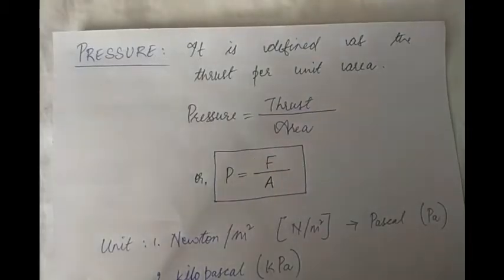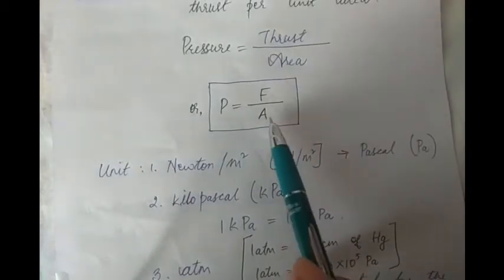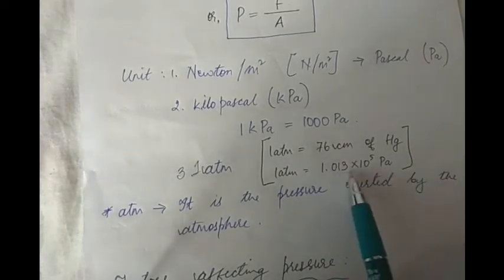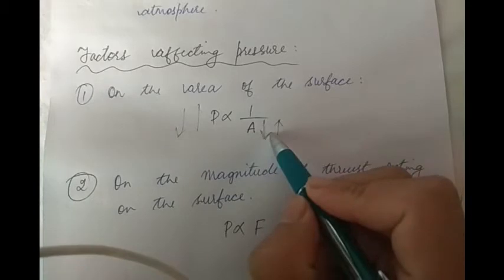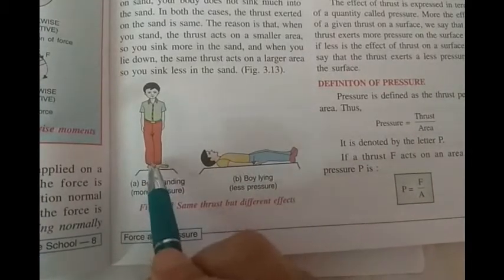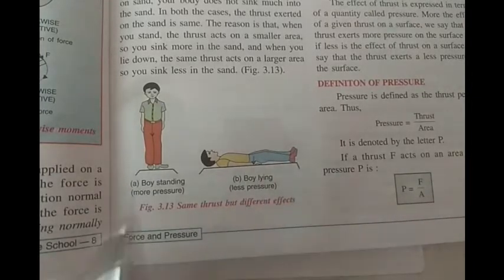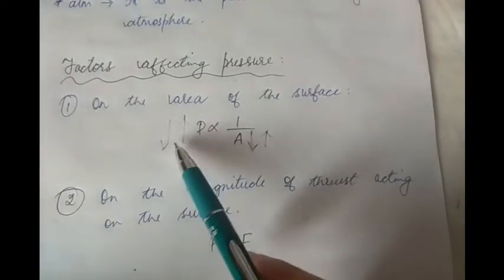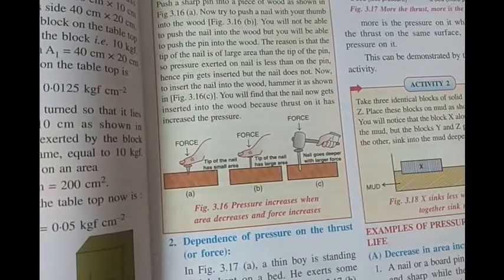Pressure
Class 8